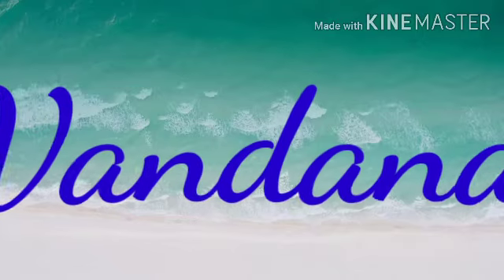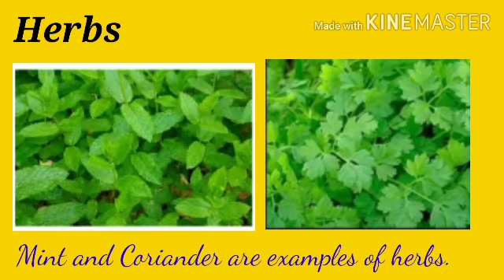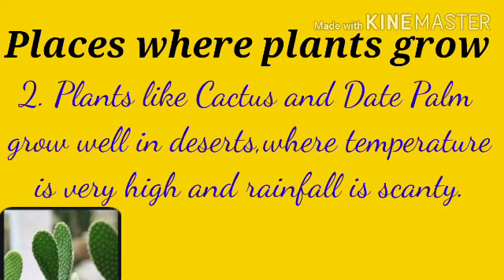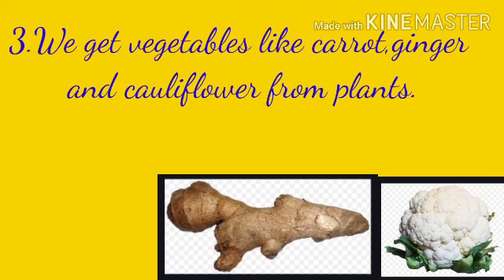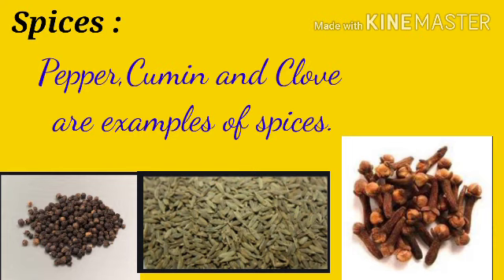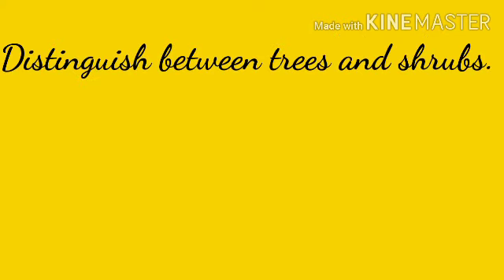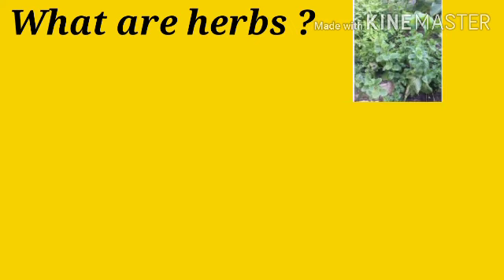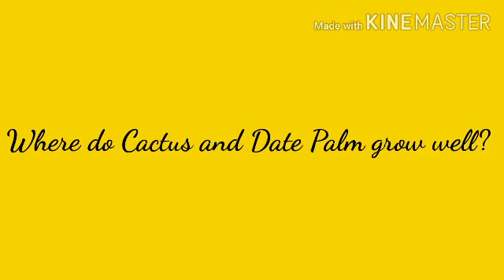Plants around us/Difference between climbers & creepers /trees & shrubs/plants & their uses. .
Hi

I am Vandana Welcome in my youtube channel Vandana Awesome Study Class.

 Dear Dosto and students is video me Maine Some Study topics ko btaungi Kuch achhi Study tips Dene ki puri koshish krungi. I hope apko pasand ayega.

About this video- is video me Maine plants around us topics ko btaya h.